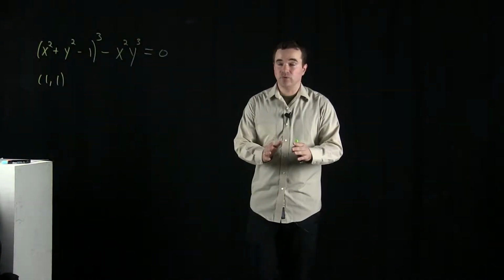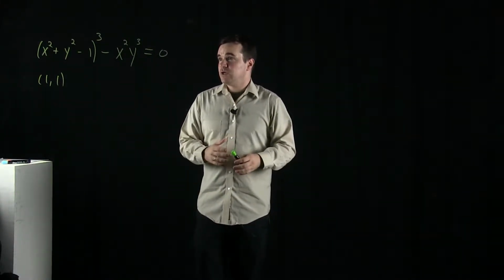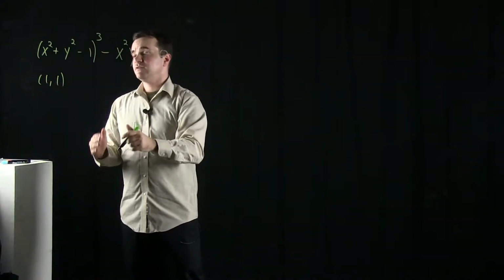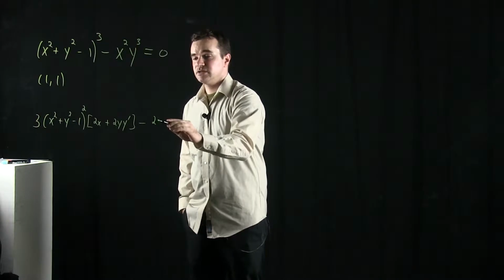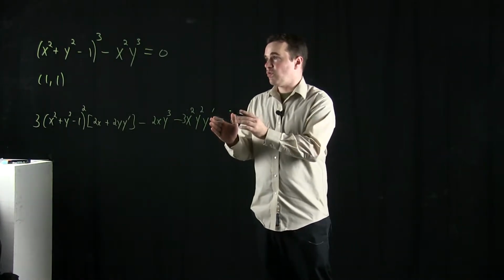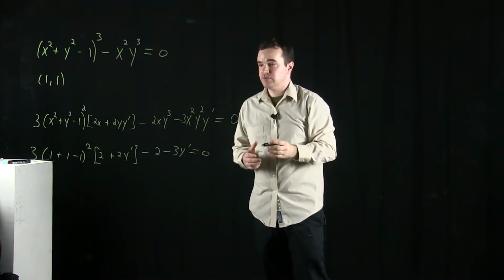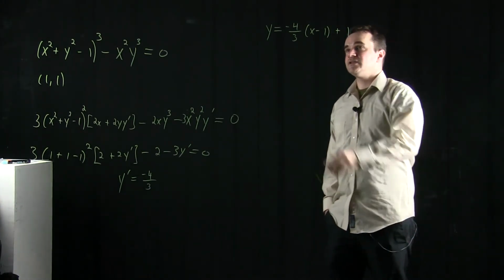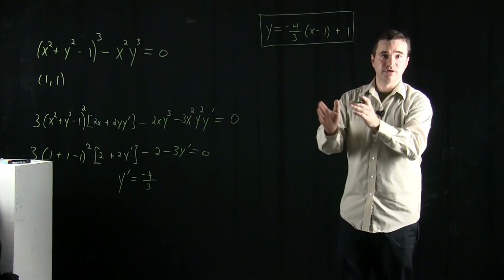Implicit differentiation explained